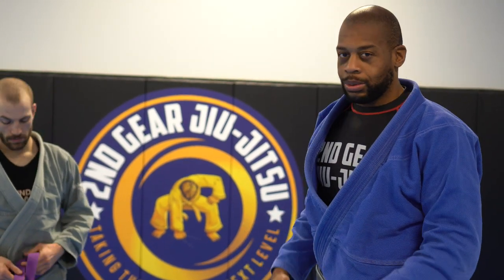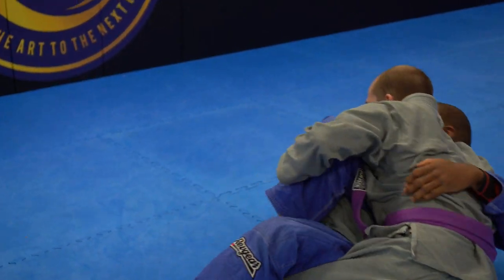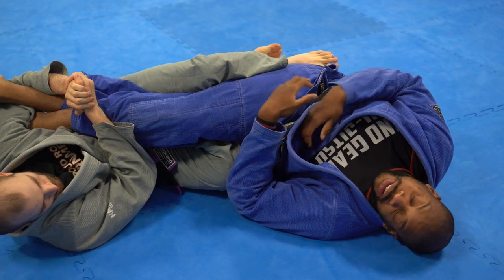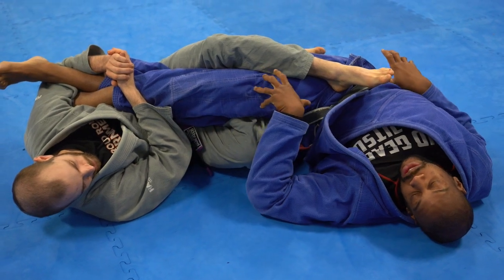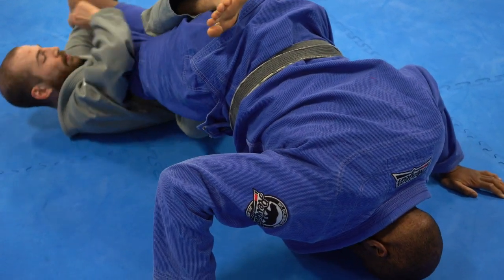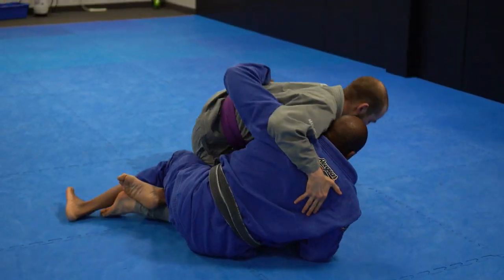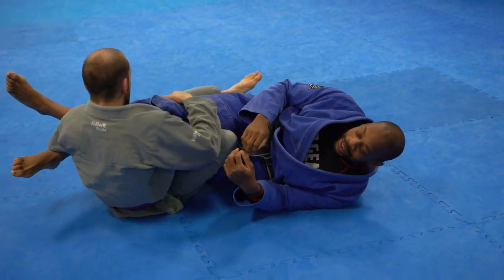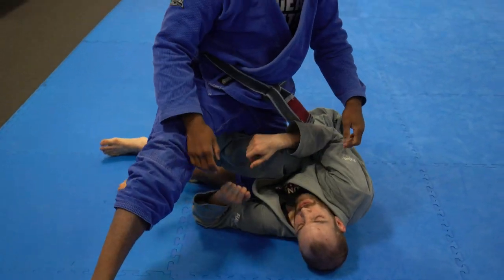A Path Out of the Texas Cloverleaf Position Before You Get Submitted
The Texas Cloverleaf is a position that easily leads to many leg lock finishes, and because of that, it's not a position that anyone wants to be trapped in.

For many years, though, I didn't have an answer until I learned this particular escape. And it has helped me escape the cloverleaf plenty of times.